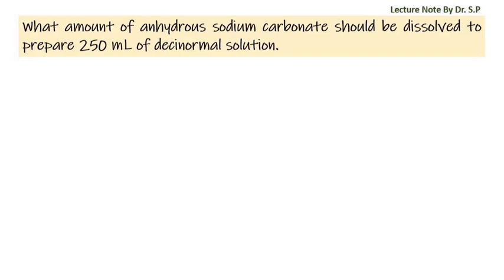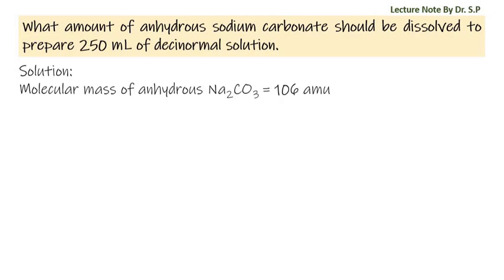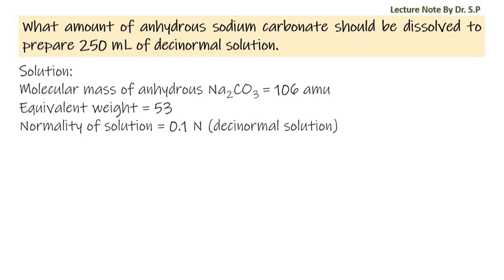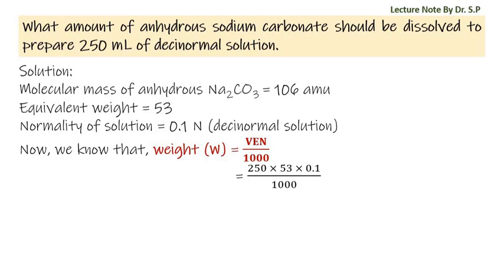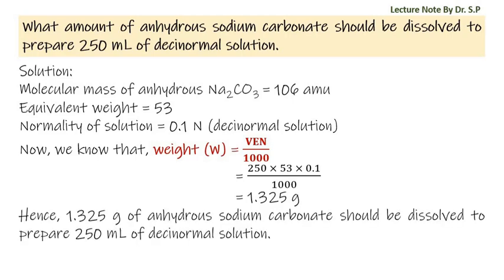Numerical Problem, Volumetric Analysis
What amount of anhydrous sodium carbonate should be dissolved to prepare 250 mL of decinormal solution.